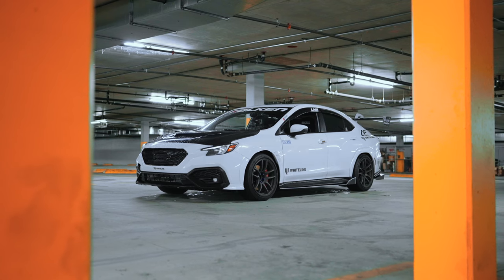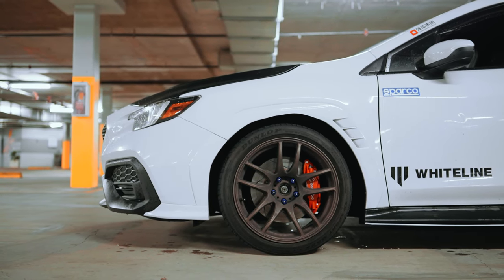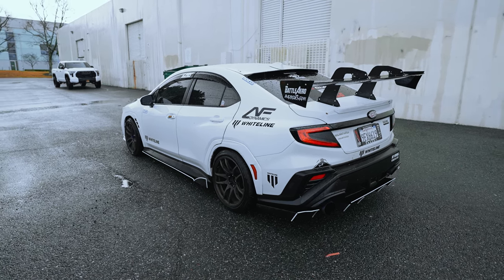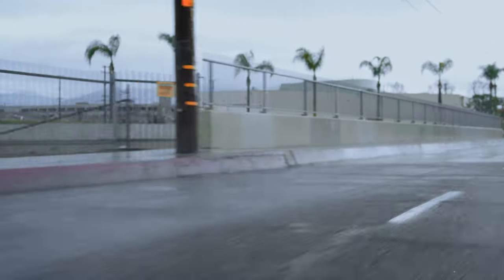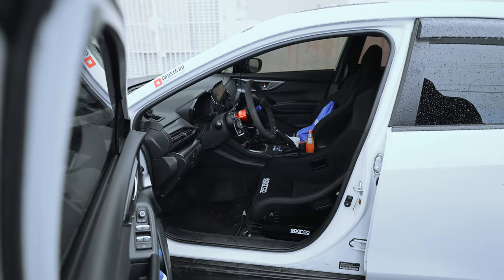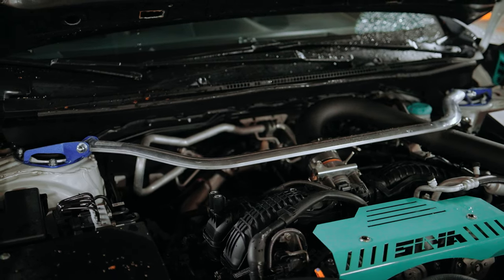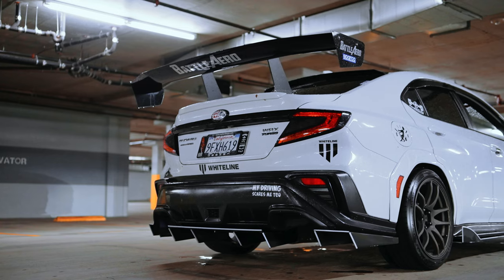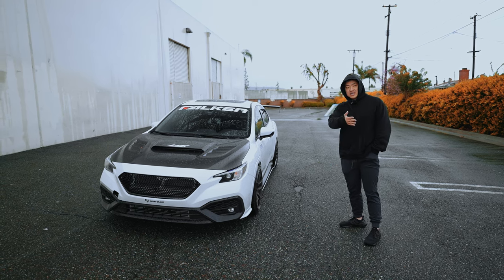Simon’s Track Build WRX!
In this video, we go over Simon’s 2022 WRX build!

Part list:

Aeroflowdynamics S Style Color Matched Fender Flares
TekWrap Nardo Gray Wrap
Aeroflowdynamics F1 Single Exit Titanium Exhaust
Aeroflowdynamics  V2 Splitter
Aeroflowdynamics V2 S-Style lip
Aeroflowdynamics  Mirror Caps CF
Aeroflowdynamics  Sports Grill V2
Aeroflowdynamics  Black Splitter Rods
Aeroflowdynamics  V3 STI Wing
Aeroflowdynamics  STI WING Extension
Aeroflowdynamics  Window Visors
Aeroflowdynamics V1 side skirts
Aeroflowdynamics  S-style side skirts
Aeroflowdynamics AFD WRX edition wrx
Aeroflowdynamics Trunk plate Gloss black
Aeroflowdynamics  V1 Rear window spoiler CF
Aeroflowdynamics Tail Light Cover
Aeroflowdynamics dip stick cover
Aeroflowdynamics battery tie down
4/2 Pot BBK
Seibon CS Style Hood
RAE INTAKE
RAE FMIC
RAE IP
Cobb AP
Booba Short Throw
Boomba Shift Plate
Boomba BPV
TUNED BY DMANNTUNNING!
Aeroflowdynamics Engine Dress up Kit
Cynus Coils

link for the S style Fender Flares!

Link For Kogeki Duckbill Below!

Link for Exhaust!